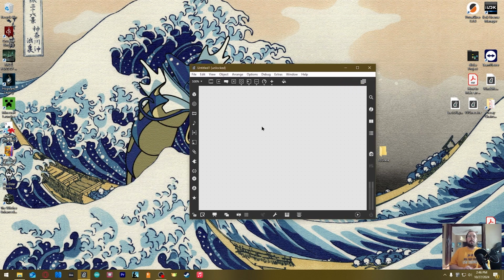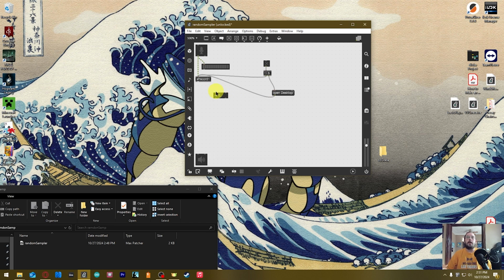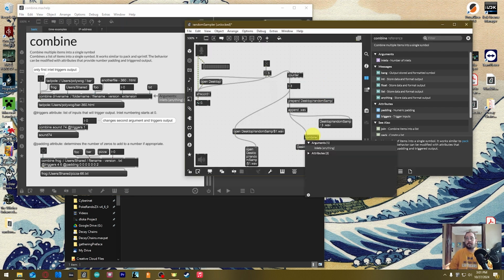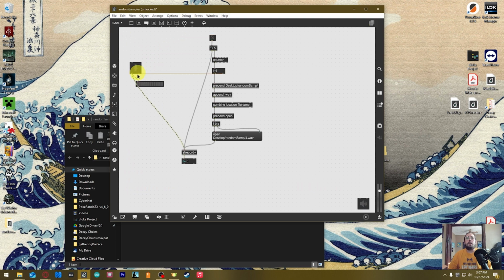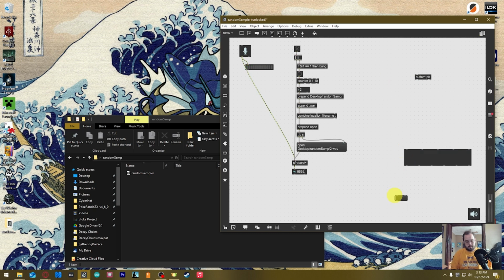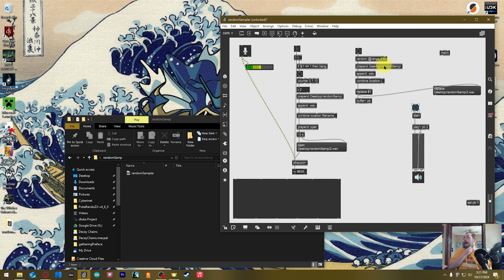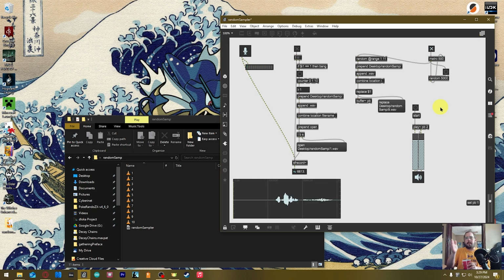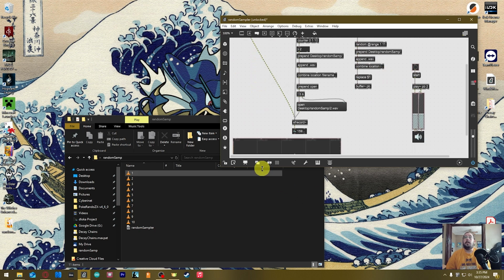Random Sampler Project Tutorial